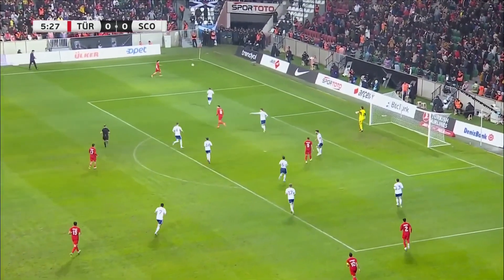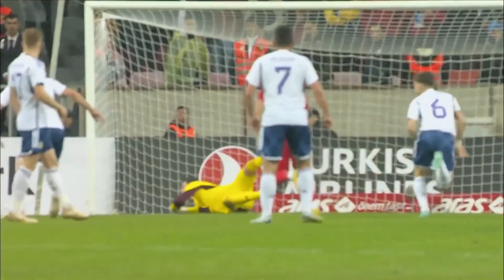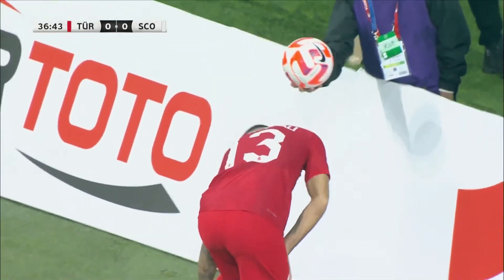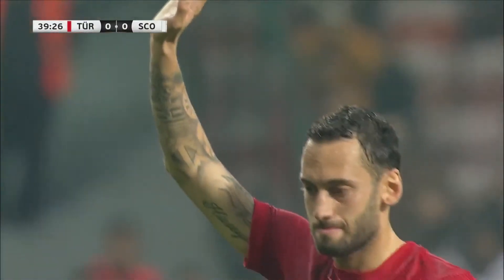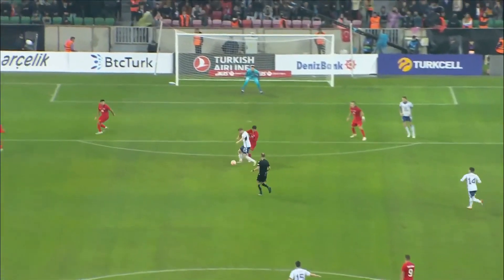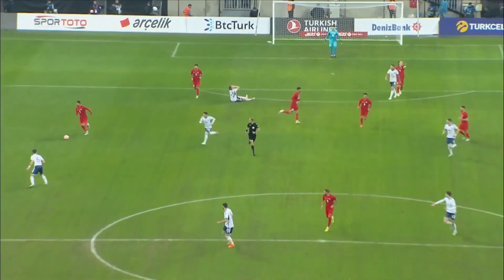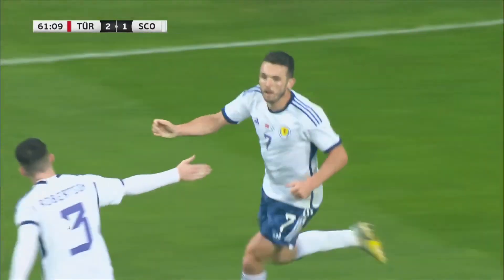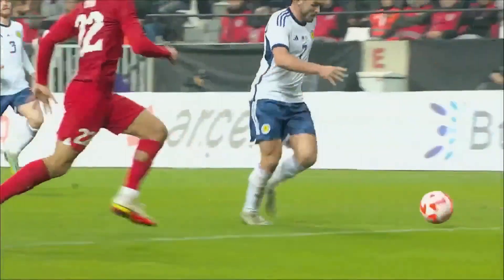Türkiye 2-1 Scotland | McGinn Scores in Final Game of 2022 | Highlights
John McGinn scored his 15th International goal in Scotland's final match of 2022.